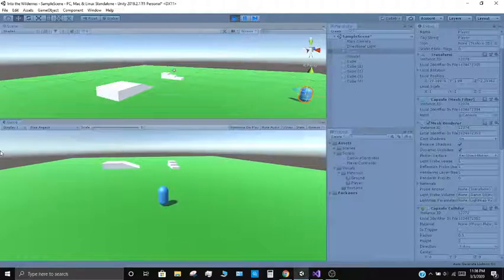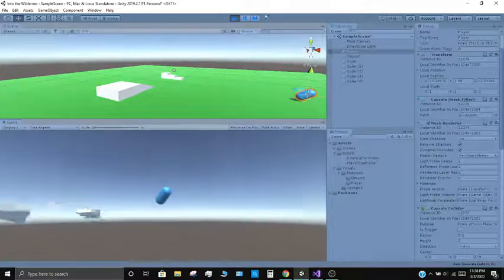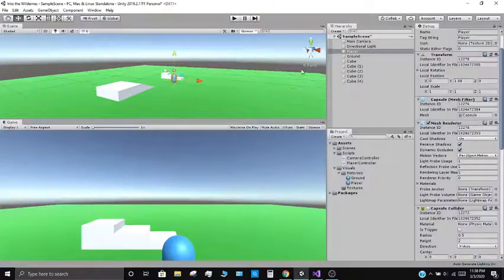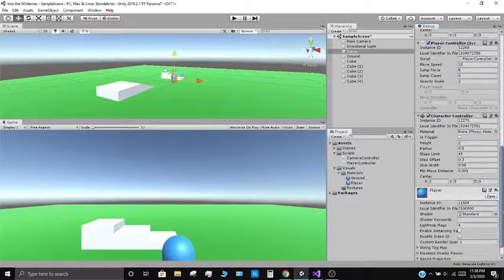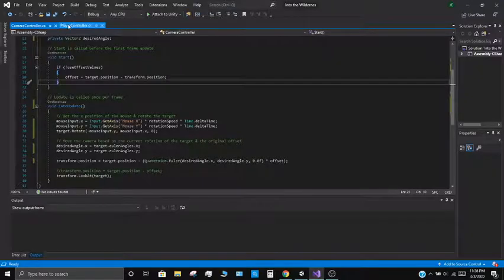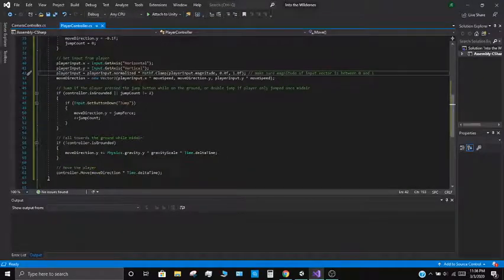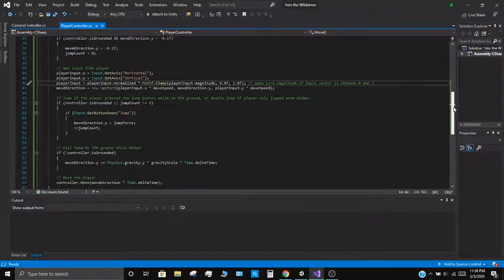Senior Project - Week 4 Recap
Week 4 update on the status of my Digital Gaming senior project.